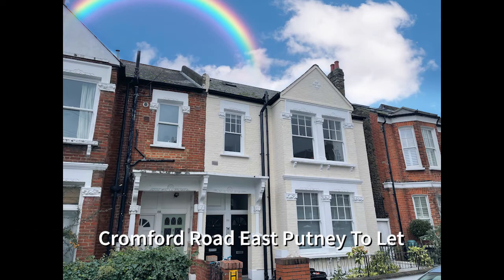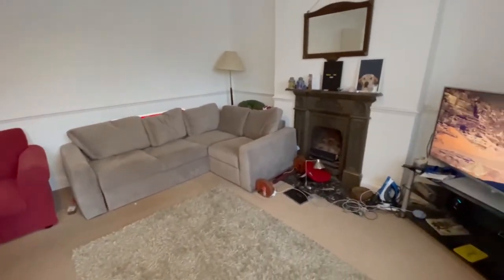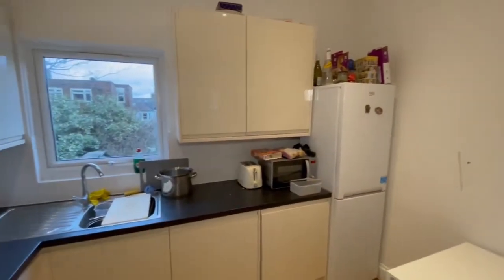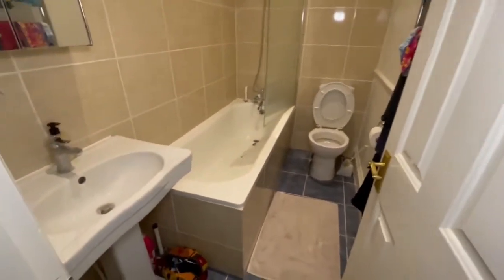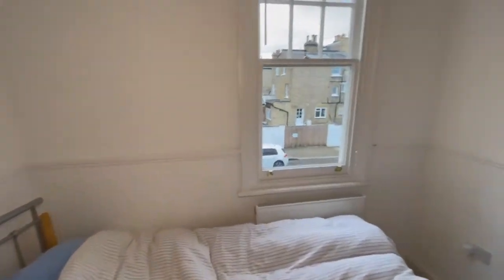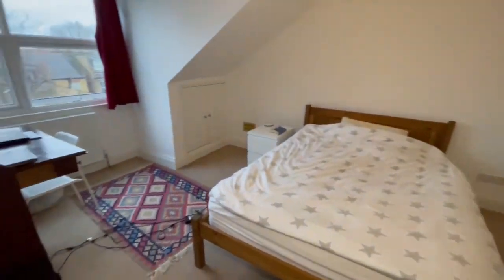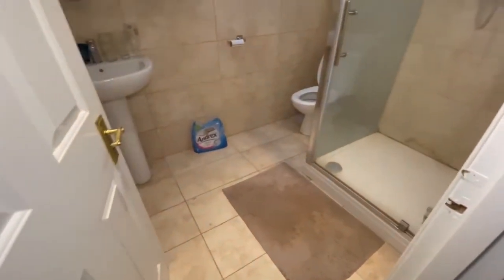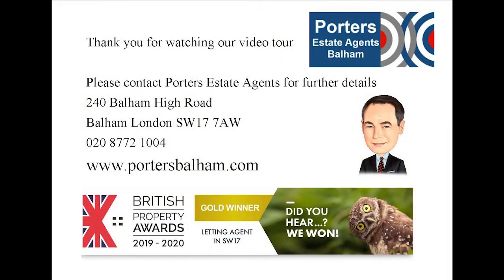East Putney 4 bed flat to rent ideal for sharers Porters Estate Agents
A spacious 4-bedroom split level flat with two bathrooms offered to let in this sought-after East Putney location within easy walking stance of the District line tube station and also the nearby river walks. Well presented and light the flat offers a very spacious reception room, modern fitted kitchen with built in appliances and a breakfast room table, four double bedrooms and there is a bathroom on each floor. Ideal for professional sharers the flat is available to rent in February 2021.